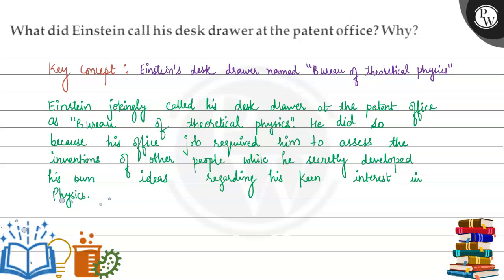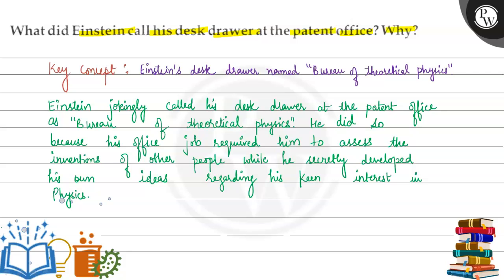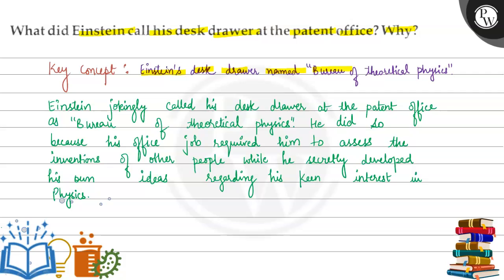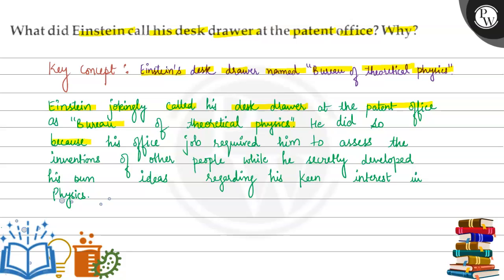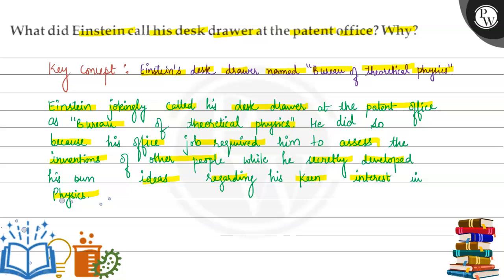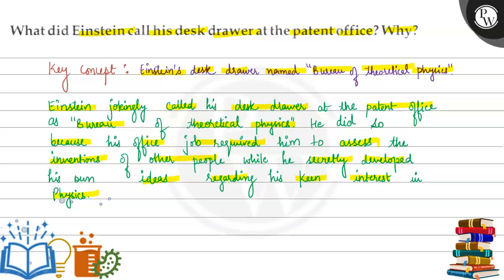What did Einstein call his desk drawer at the patent office? Why?